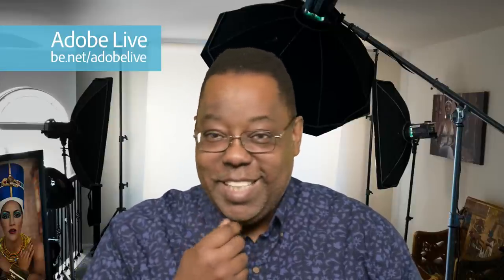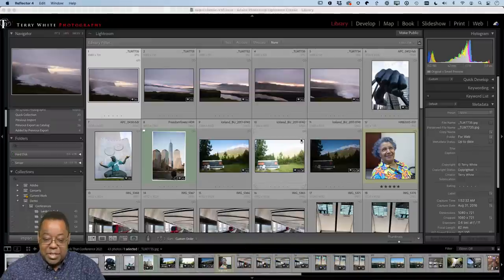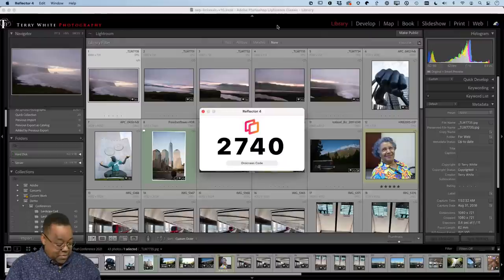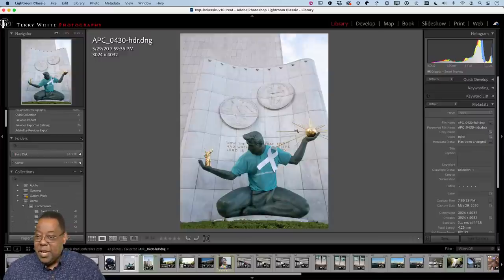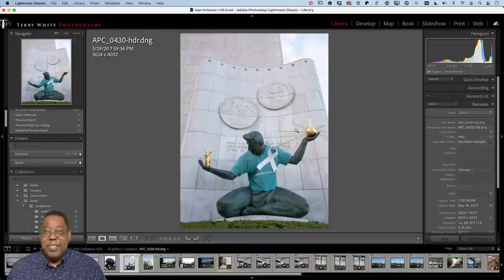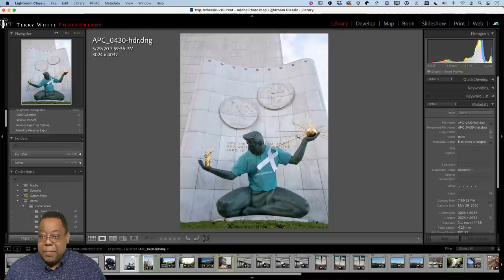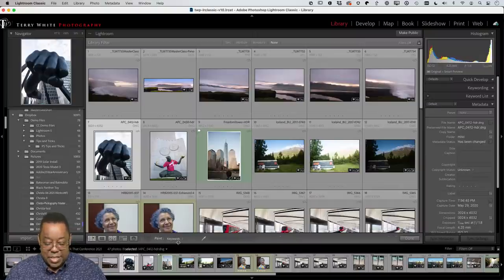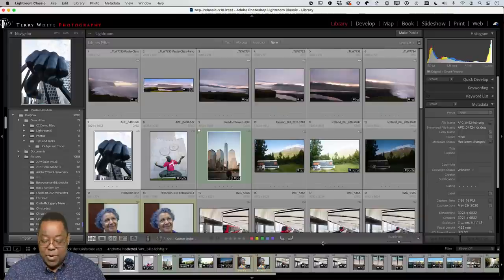Photography Masterclass - Lightroom Tips and Tricks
Welcome to my weekly Photography Masterclass, in this episode I'll cover some of my favorite Lightroom and Lightroom Classic Tips and Tricks.